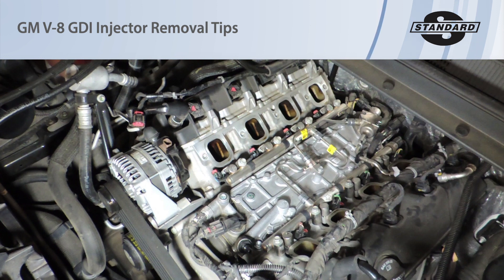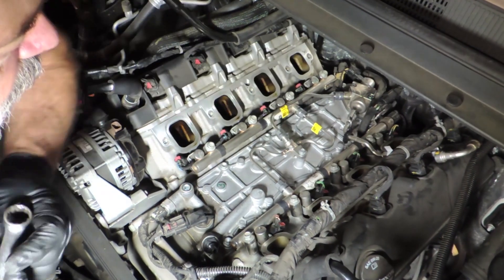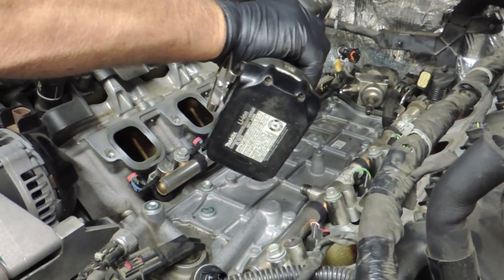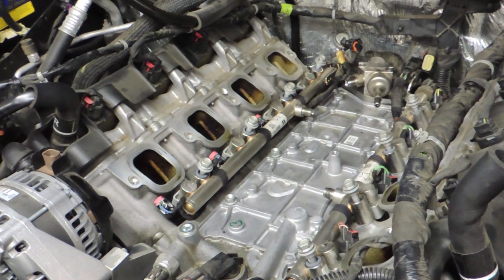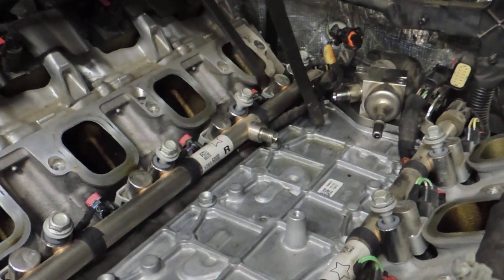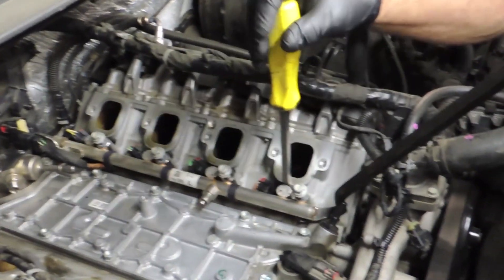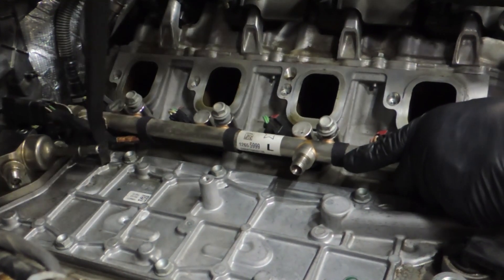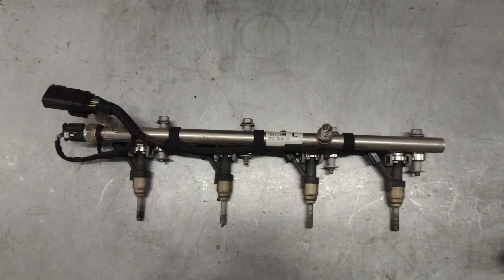GM V-8 GDI Injector Removal Tips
Helpful tips when removing a GDI Injector on a GM V-8 engine.